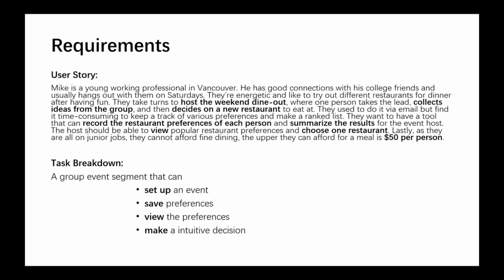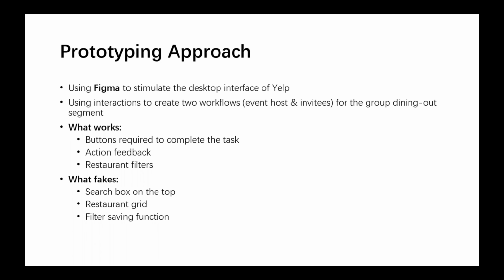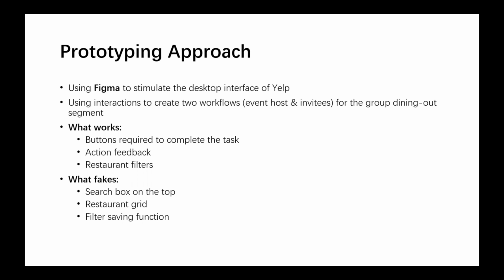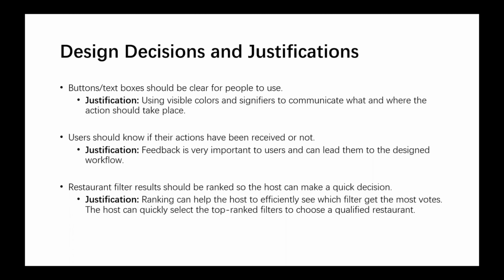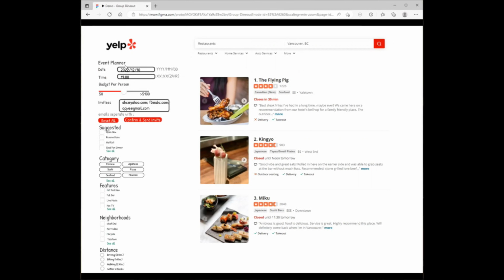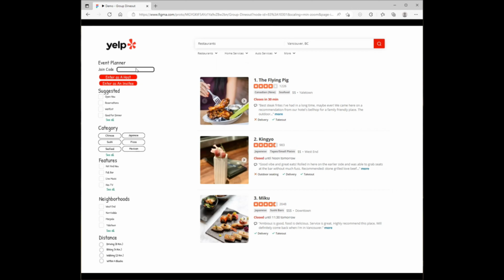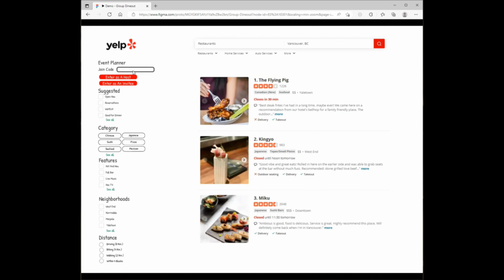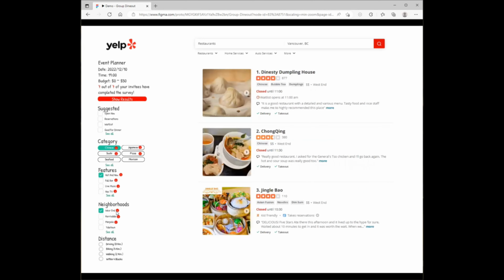Med - fi Prototype Demo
An interface to support planning an outing with one or more people - Yelp
Group Hedgehog
CPSC 344